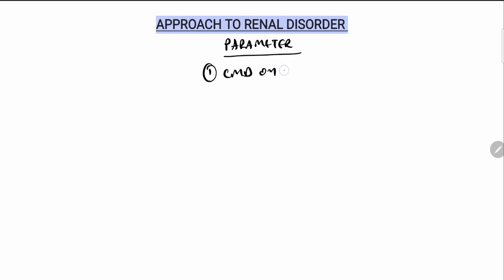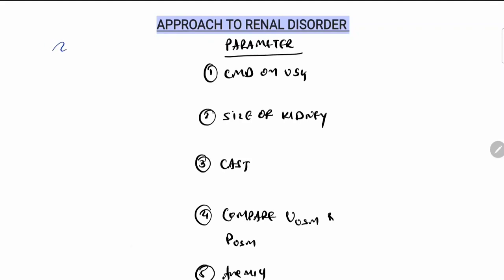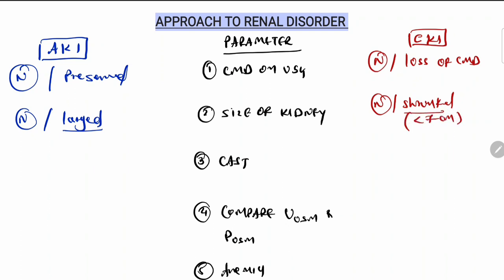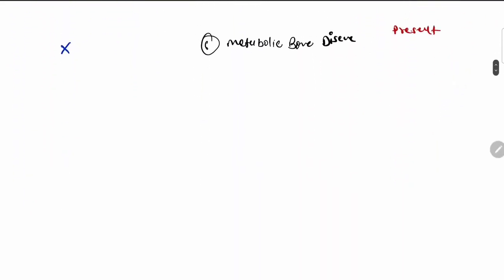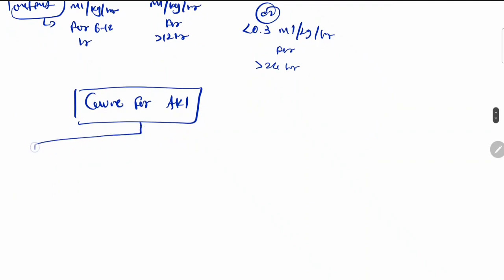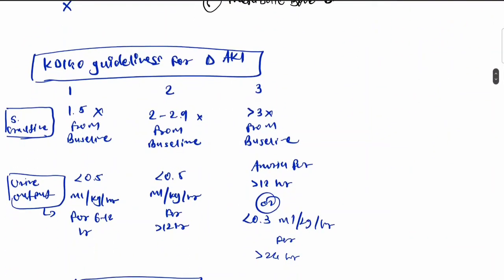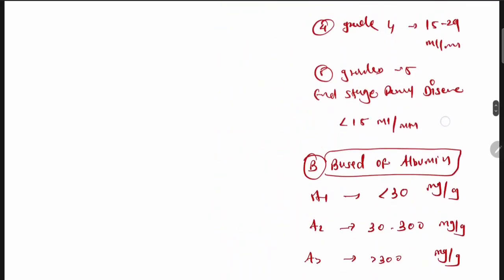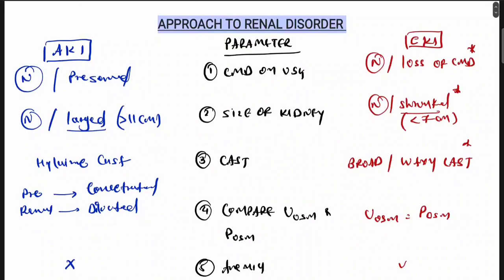APPROACH TO RENAL DISORDER | ACUTE KIDNEY INJURY VS CHRONIC KIDNEY INJURY | RENAL MEDICINE